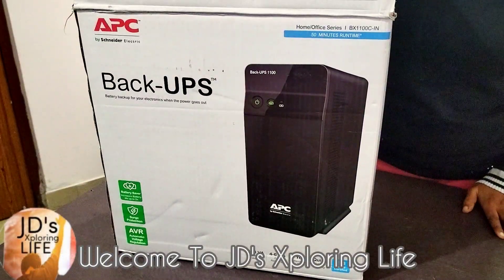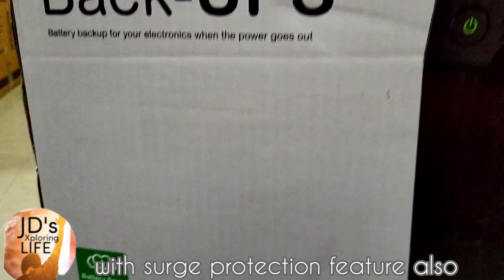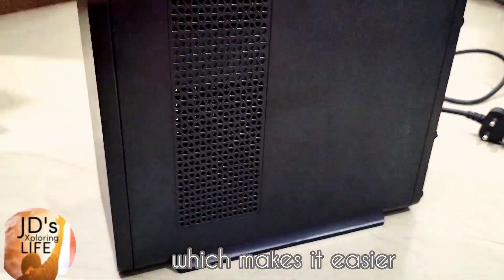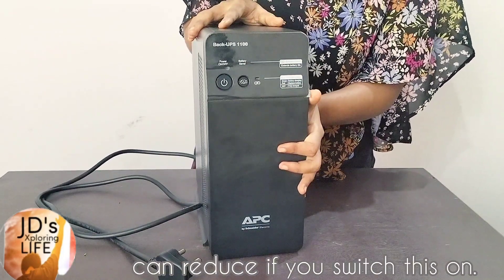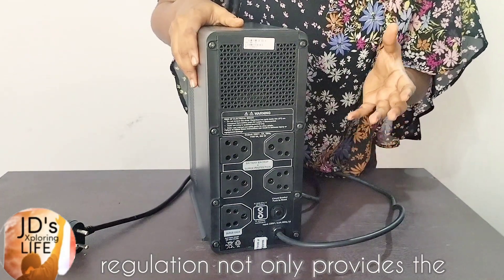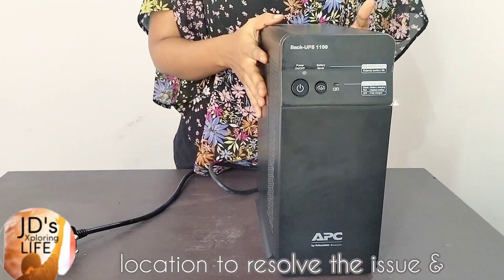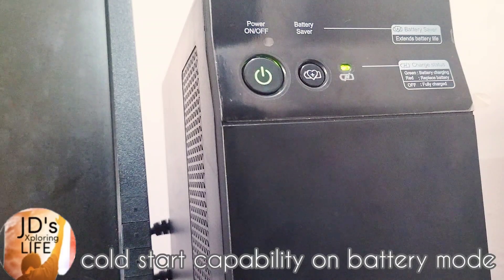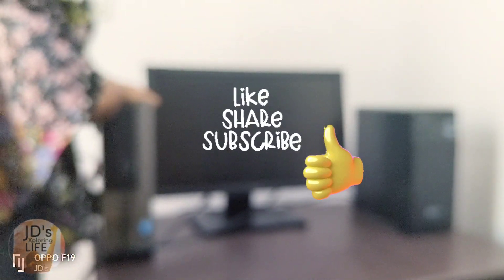APC Back UPS BX1100C Unboxing and Review# Best UPS for work from home with surge protection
APC BX1100C-IN 1100VA 230V Back UPS ; Net Weight, 8.98KG ; Height, 282MM, 28.2CM ; Input Connections, Inida 3-pin 6A ; Audible aAlarm, Alarm when on battery.